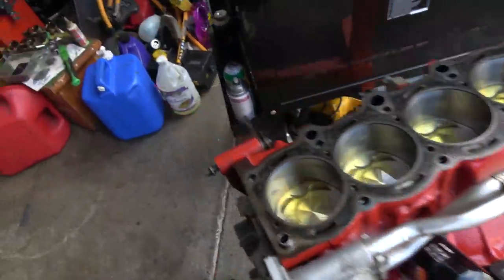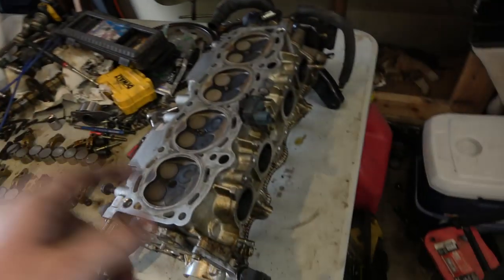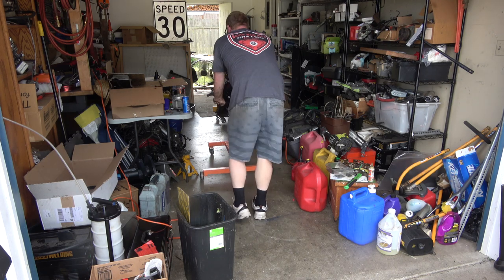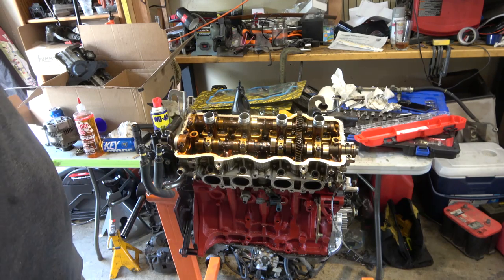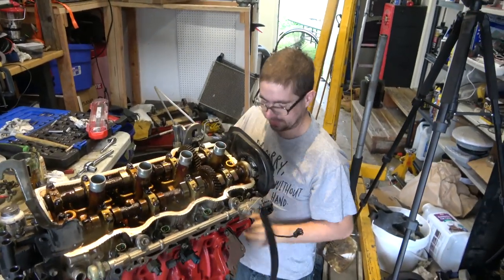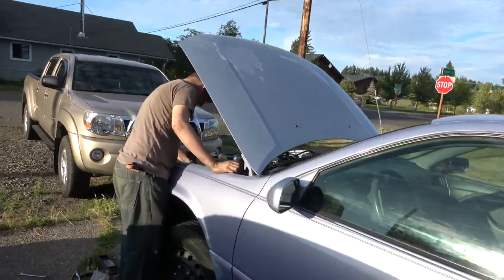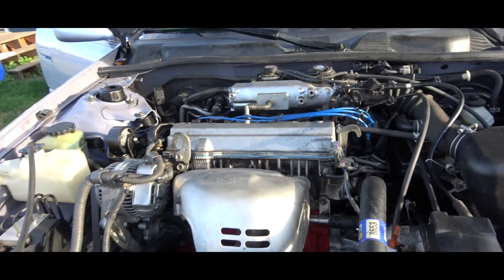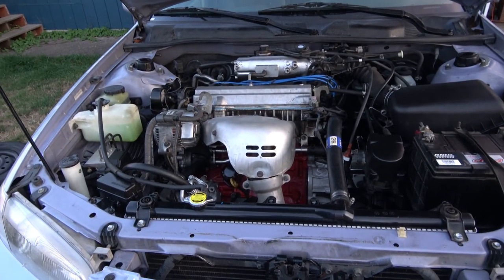"Backyard" 5SFE 2.2 Rebuild | Final Assembly | Will it Run or Blow up?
Me and Adam finish assembling the Toyota 5SFE 2.2 engine. We put this engine together using parts from an Amazon rebuild kit and what was good from a junkyard engine and the blown up engine originally in the car.
We will do a breakdown on the cost of parts and how much the machining cost for the crankshaft we used.

Amazon rebuild kit